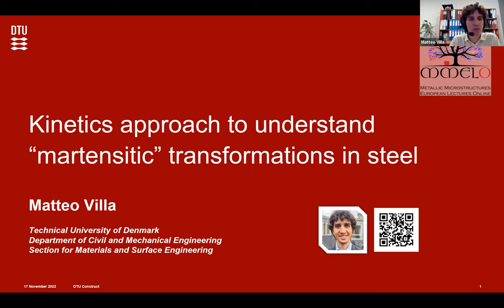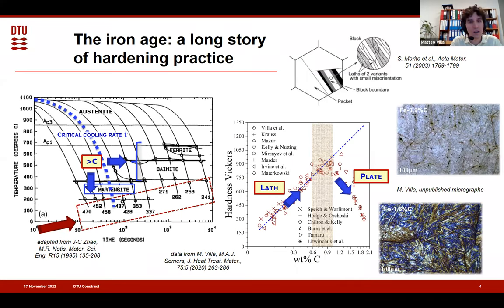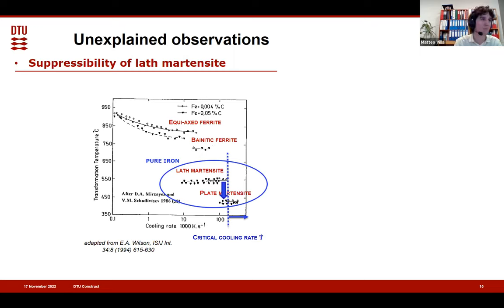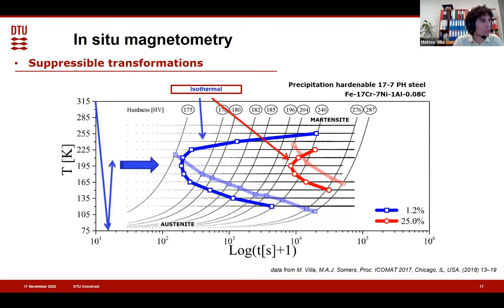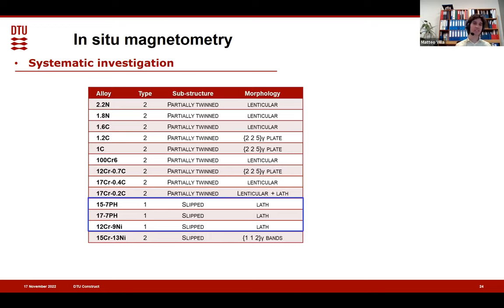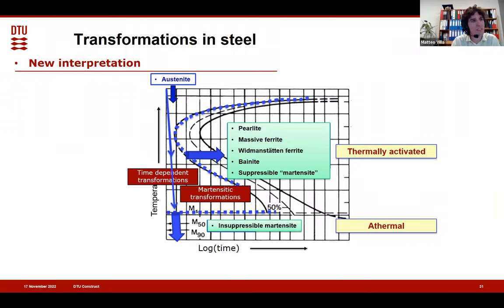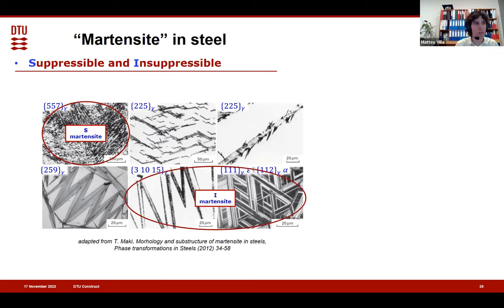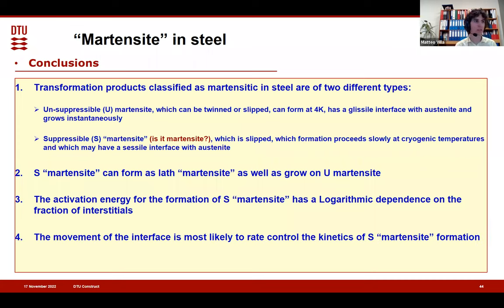Kinetics approach to understand “martensitic” transformations in steel.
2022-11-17   Lecture by dr.  Matteo Villa.

Abstract:
In the classical description as taught in undergraduate, and many graduate, materials science courses, martensite in steel begins to form during cooling austenite below a critical temperature. In absence of partitioning, the transformation proceeds on continued cooling, irrespective of the applied cooling rate. In this classical picture, interrupted cooling implies discontinuation of martensite formation and isothermal martensite is considered an annoying anomaly. Furthermore, the classical approach considers martensite to have structural and morphological characteristics that are fully determined by the chemical composition of the parent austenite.

A holistic collection of experimental evidence reveals the existence of various types of “martensitic” transformations that can occur simultaneously. Each of these transformations has its own mechanism with associated kinetics and structural characteristics. In this holistic picture, the chemical composition of austenite is only one aspect.

In the present contribution, experimental work at the Technical University of Denmark is coupled with key observations in the literature to showcase the limitations of the current mainstream theory and advance our current understanding of “martensitic” transformations in steels. We distinguish between suppressible “martensite” and insuppressible martensite, where insuppressible martensite forms instantaneously upon reaching a critical driving force for martensite formation, while suppressible “martensite” can only form if sufficient thermal energy is available. The suppressibility is linked to the structural and morphological characteristics of the developing martensite, hence to the internal structures in martensite and adjacent austenite.